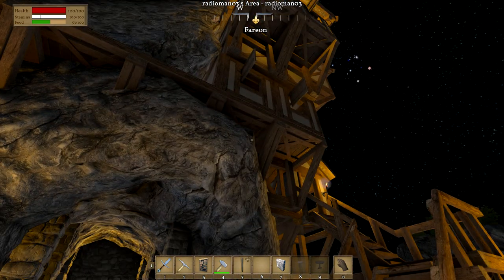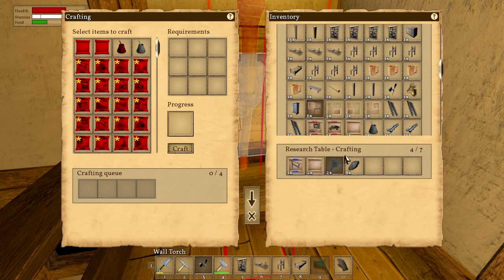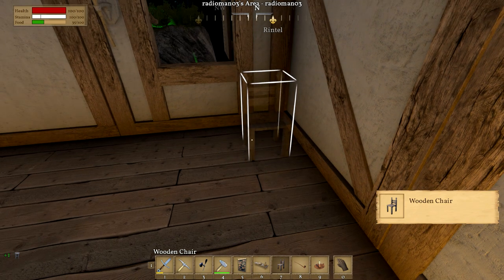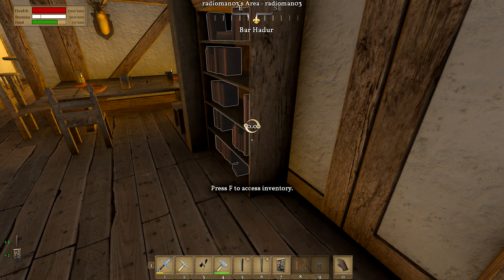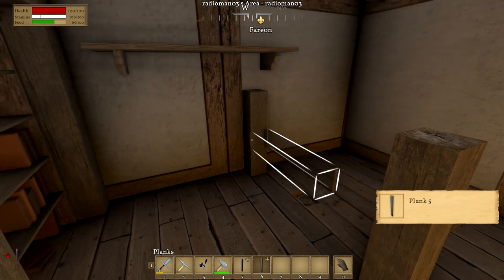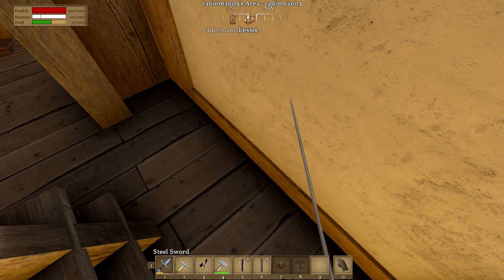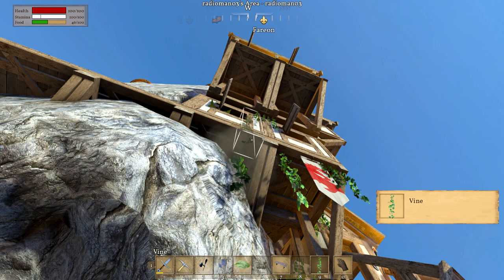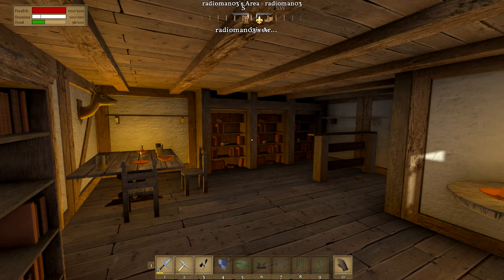Medieval Engineers S4 EP45 "Scrolls and Books"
Today we finish the library and get it all decorated.